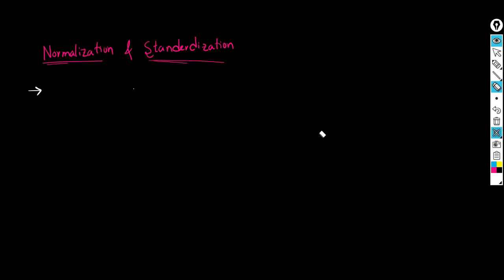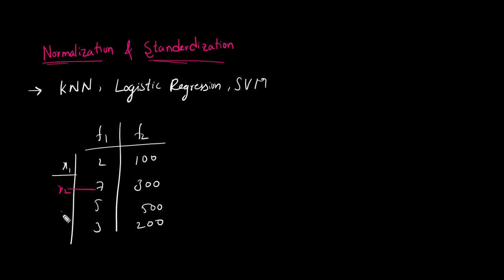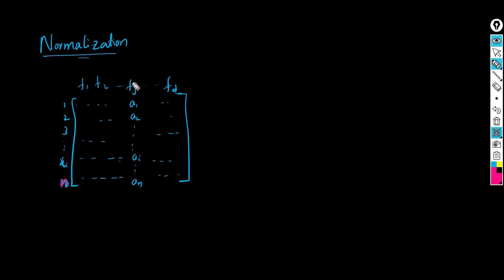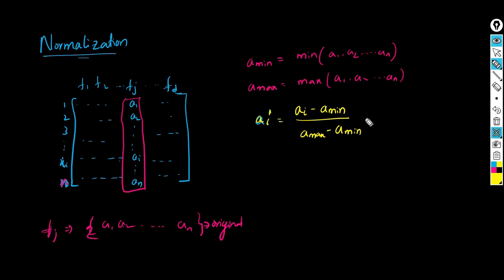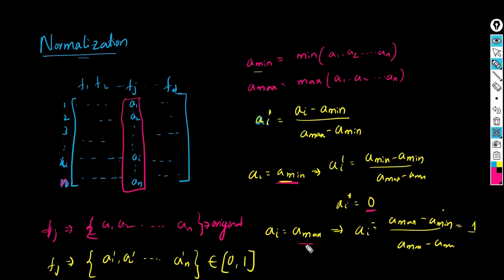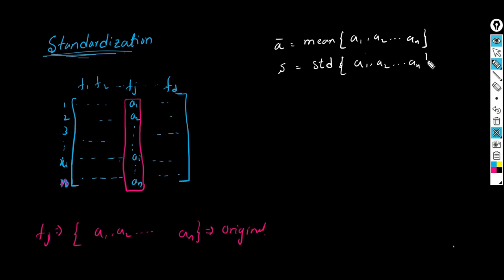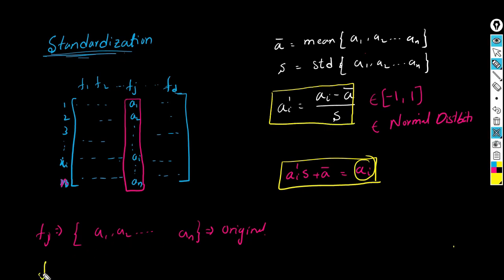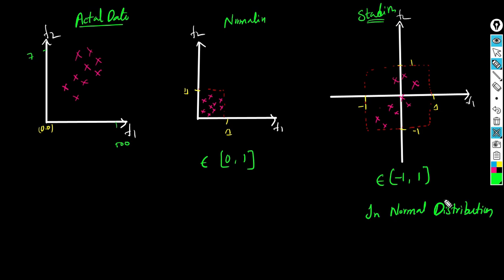Standardization and Normalization || Machine Learning- 14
In this video we will discuss the basic preprocessing steps like Standardization and Normalization